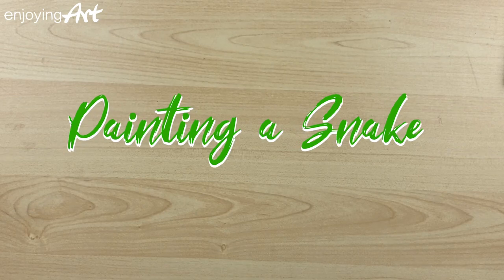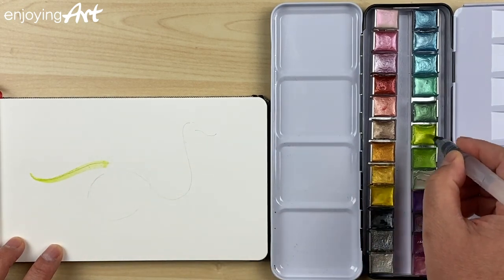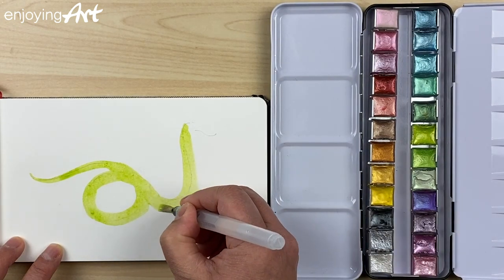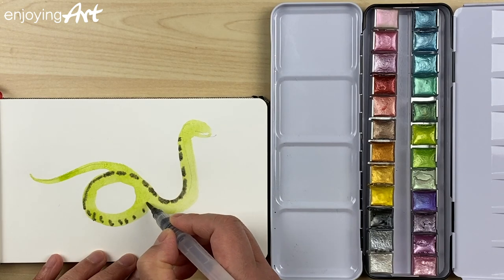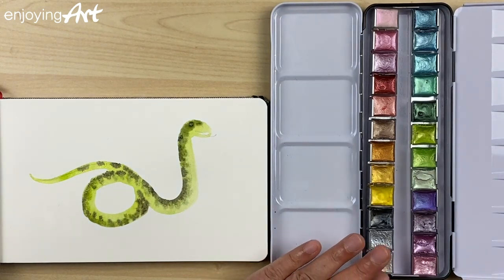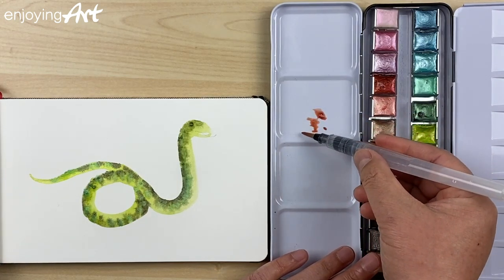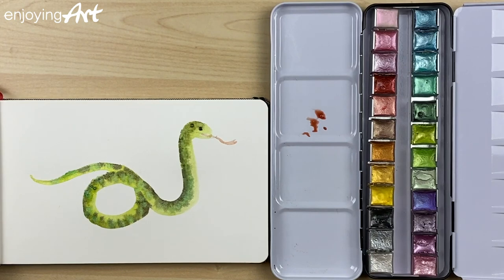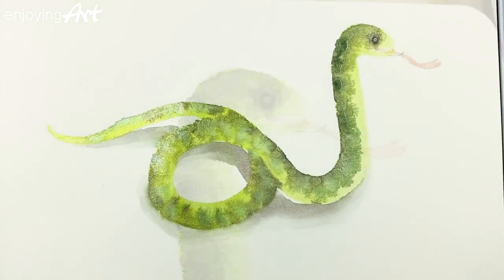Relaxing Painting - How to Paint a Snake with Watercolor